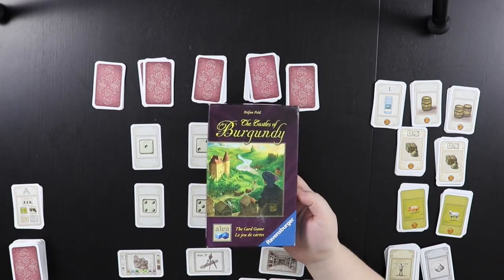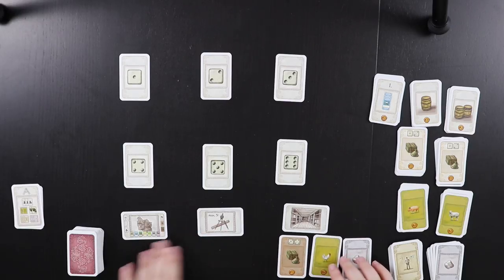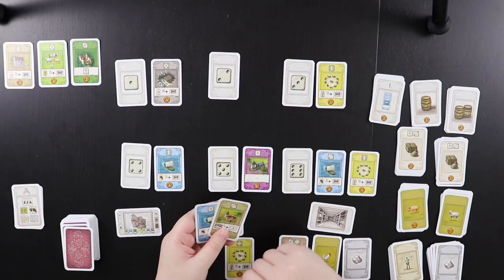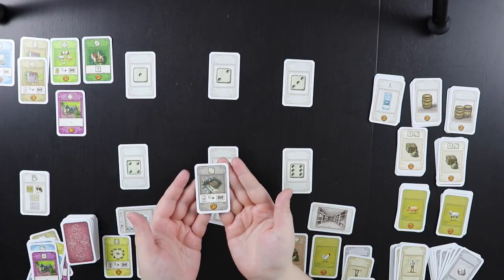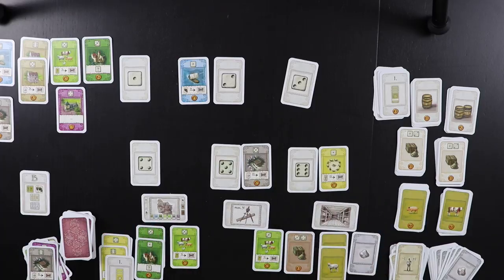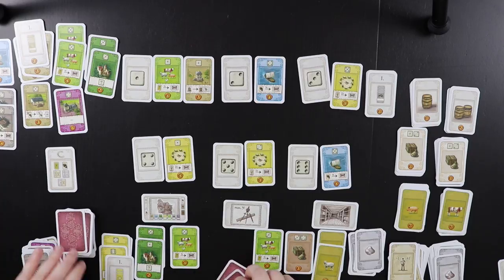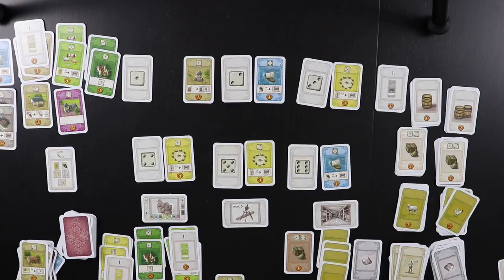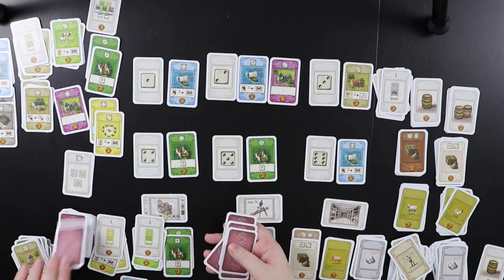How to Solo — The Castles of Burgundy: The Card Game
Join me for an overview and playthrough of The Castles of Burgundy: The Card Game. Will we prevail? Or will we be defeated by AARON—"An Almost Real OppoNent"?

Read my full review of The Castles of Burgundy: The Card Game